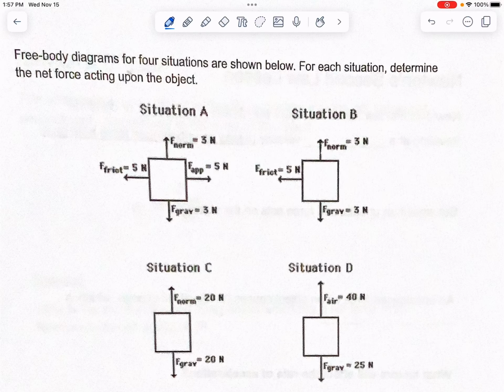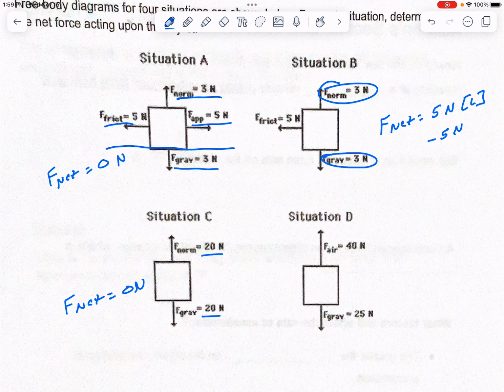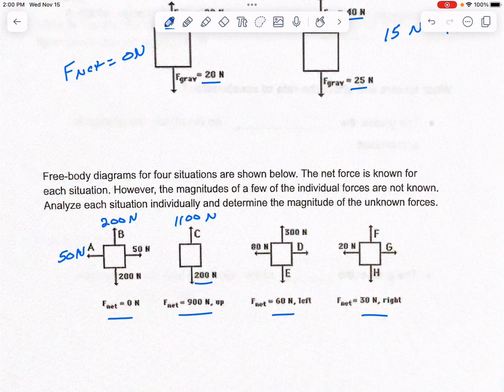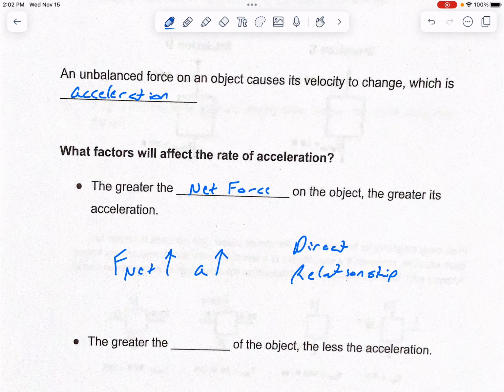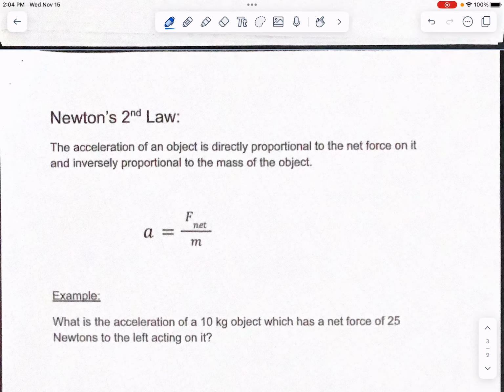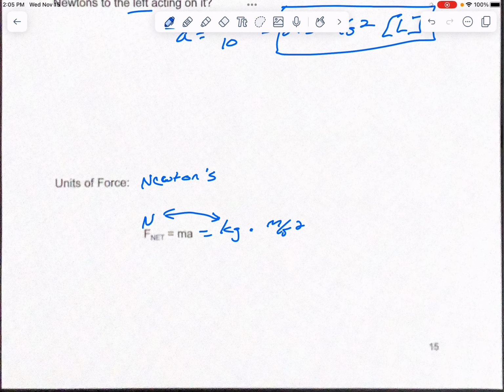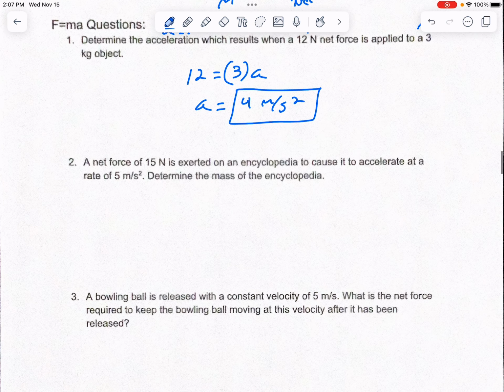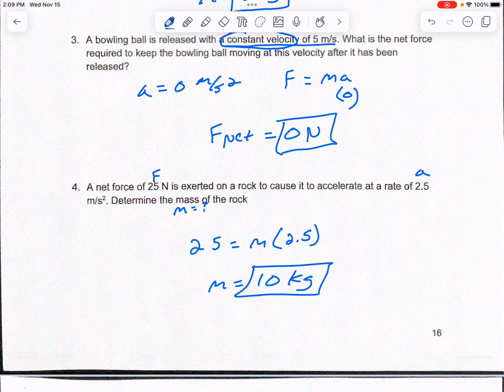Physics - Newton’s Laws (Pages 13-16)